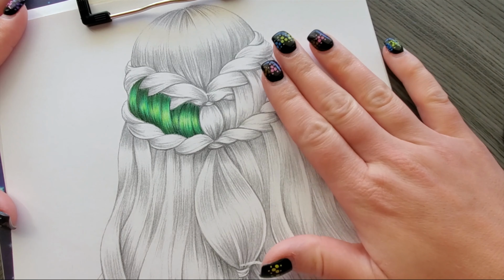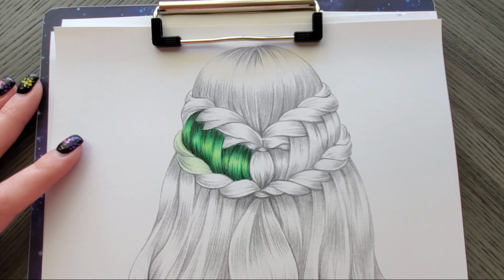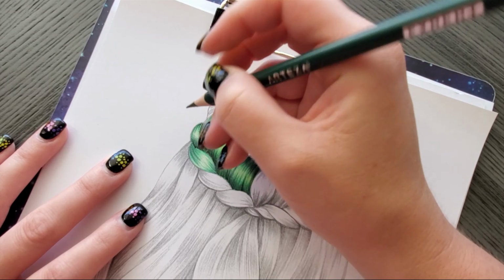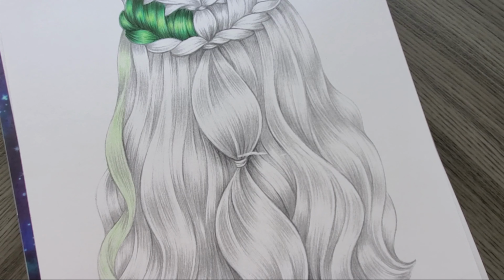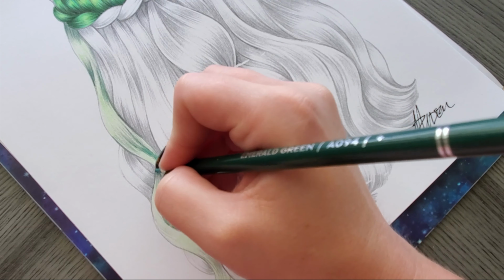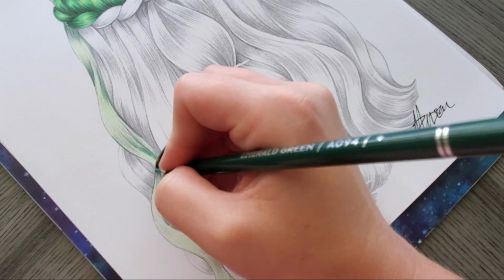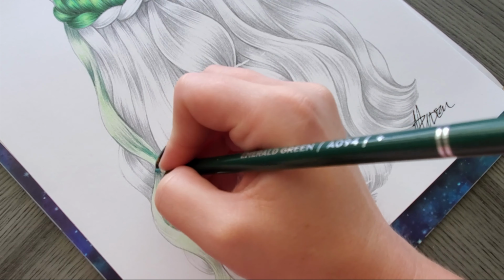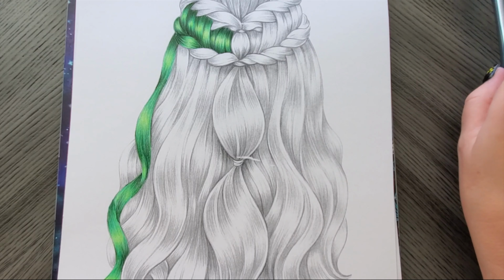How to Color Green Hair using Arteza Expert Pencils | Hair Series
Today we are tackling one of the many Arteza Expert requests I have - green hair!

This is a fun, bright color combo that is a little easier on the hands too if you find the traditional method too taxing.

SUPPLIES USED
I'm using Mariola Budek's Hair Inspiration Wedding Series, which you can buy
Arteza Professional Colored Pencils, Set of 120 Colors

I don’t sell anything here, and any tutorials, charts, etc. I have are all free for you to enjoy. However, if you do wish to add a little extra to your contribution, you can do some of the following (but please keep in mind none of these are necessary!):